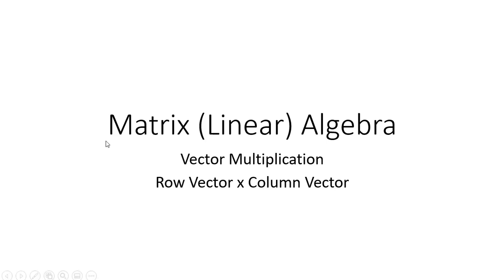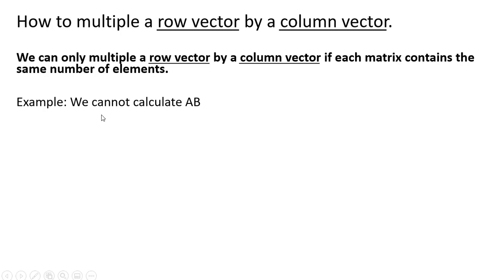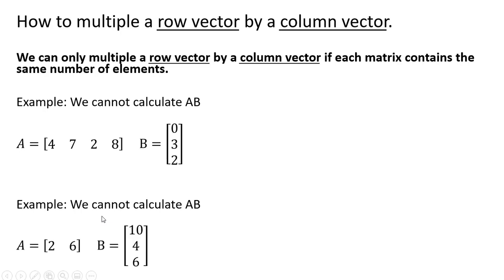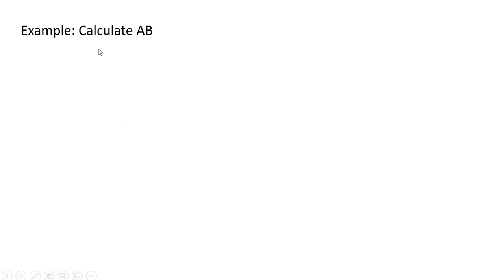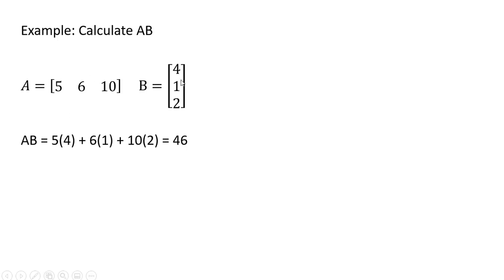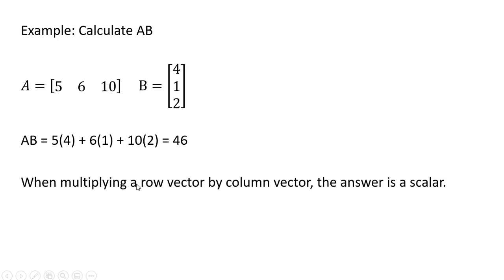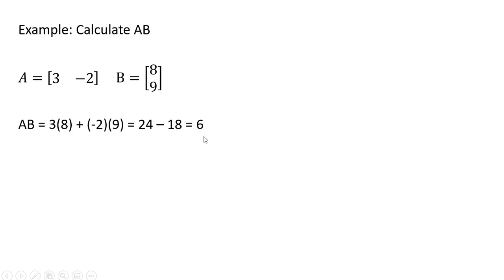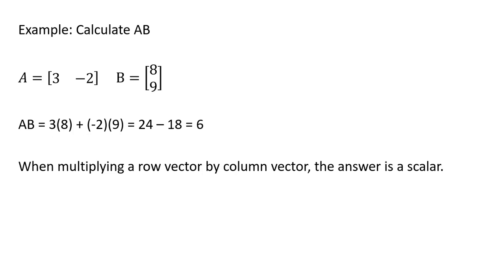Linear Algebra: Vector Multiplication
How to multiple a row vector by a column vector.